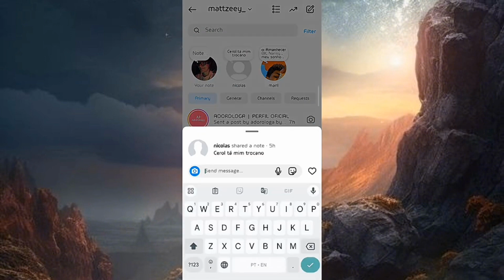How to LIKE a NOTE on INSTAGRAM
In this video I teach you how to like or react, and even respond to a note on Instagram!